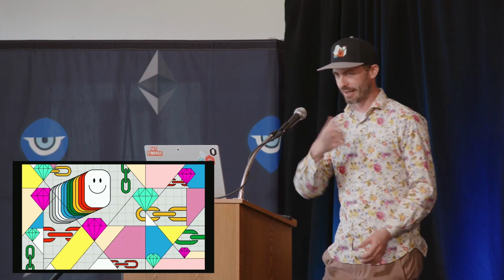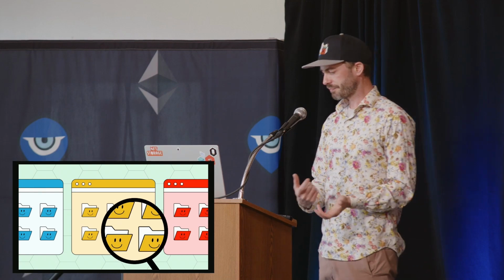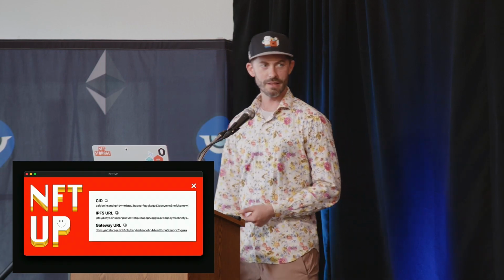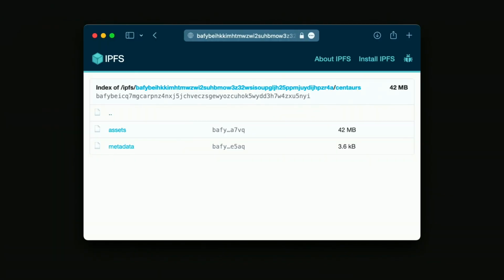23-NFT Storage: What's under the hood - the NFT tech stack